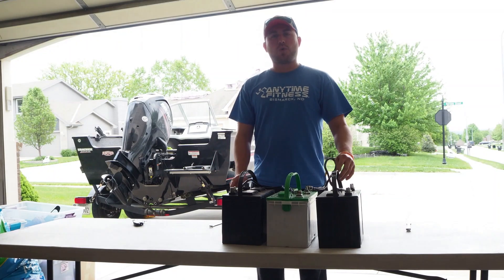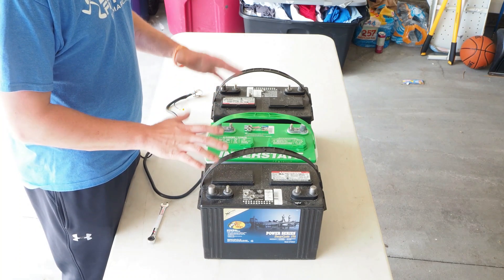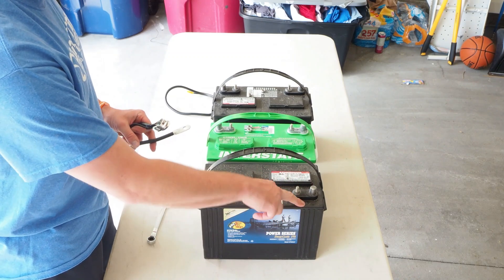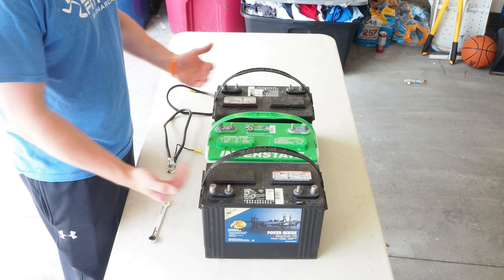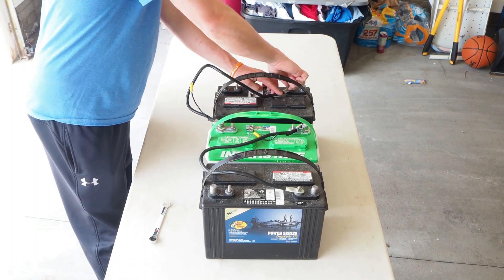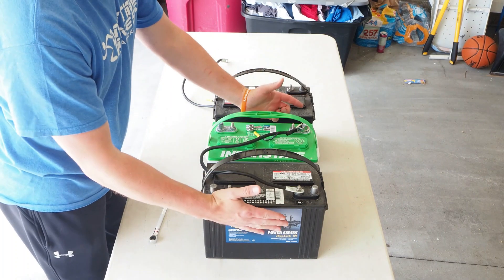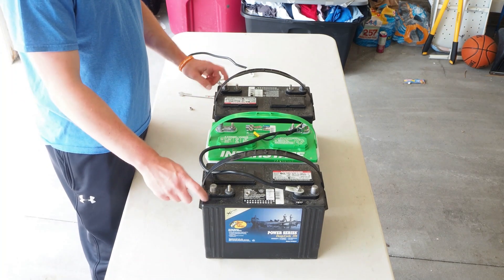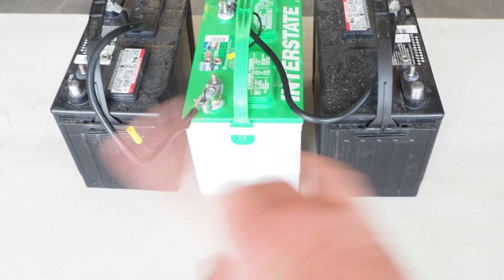How to Wire a 24V and 36V Battery System Deep -Wiring Trolling Motor Batteries in Series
Step by step instructional video on how to wire 12 volt batteries in series for both a 24 V system as well as a 36 V system.

which includes our take on the Minn Kota Terrova trolling motor, how to install a new trolling motor, as well as how to wire your batteries in series.

This is a perfect tutorial for newbies who want it done slow, and done right.